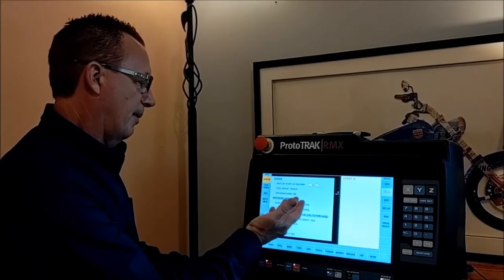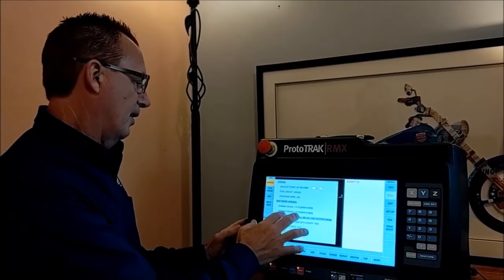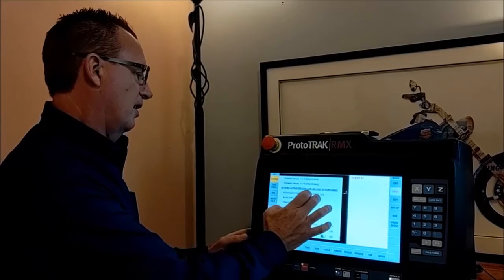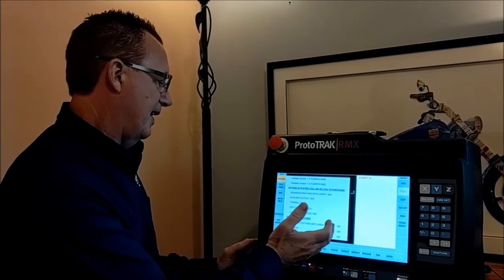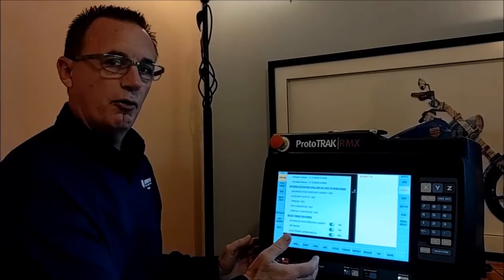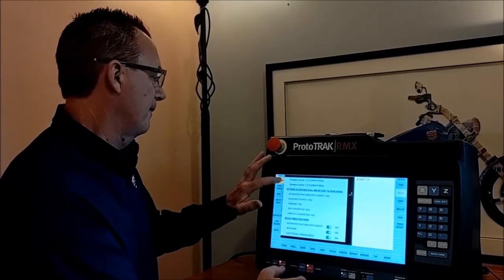Trak RLX CNC lathe control- Part 3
Ready to Learn with an Overview of the information Panel